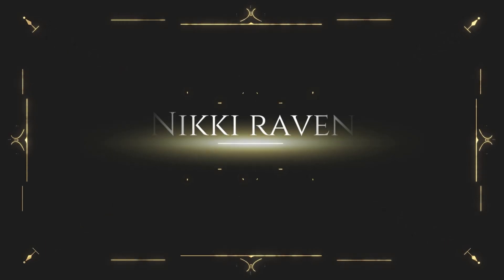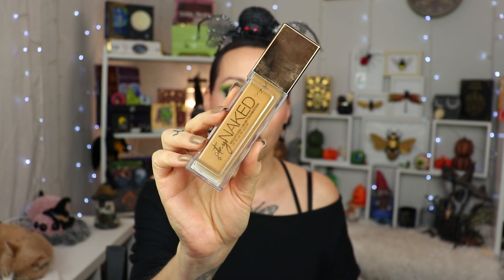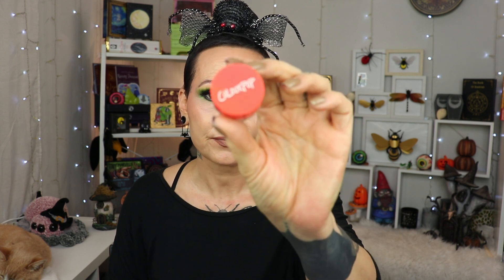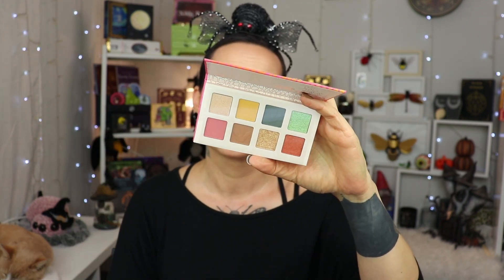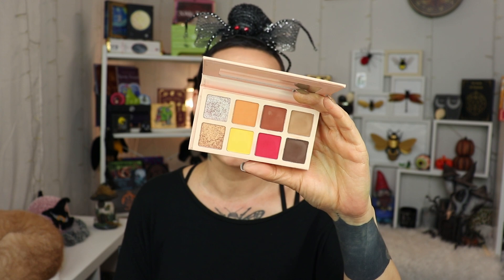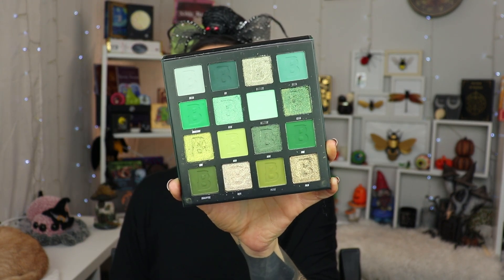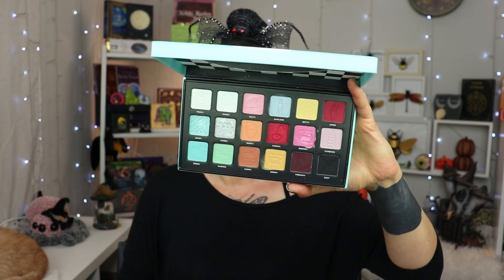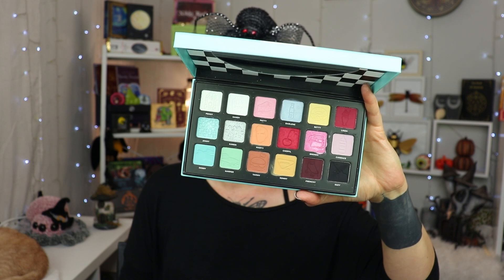10 MAKEUP PRODUCTS I REGRET BUYING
I have a big collection and I am very happy with most of my makeup. There are, however, a few makeup products that I regret buying and I am going to chat about that today. Do you have any makeup products that you regret buying?

Essence x Jurassic world collection
Makeup Revolution x Soph Mini Spice

💚MAKEUP💚